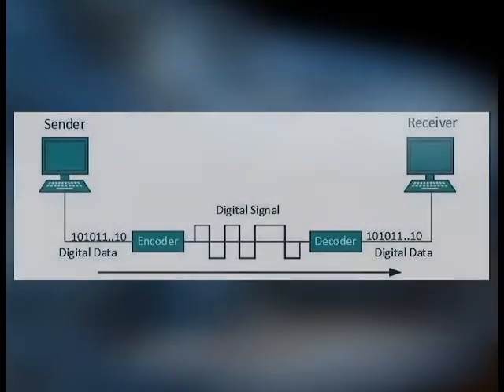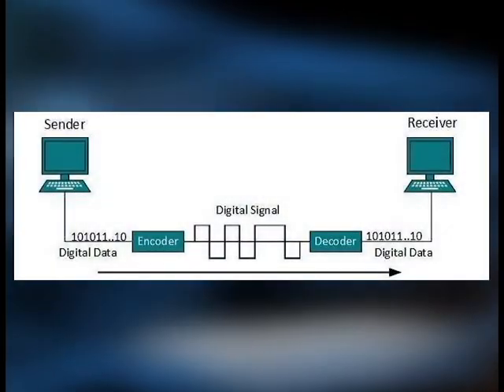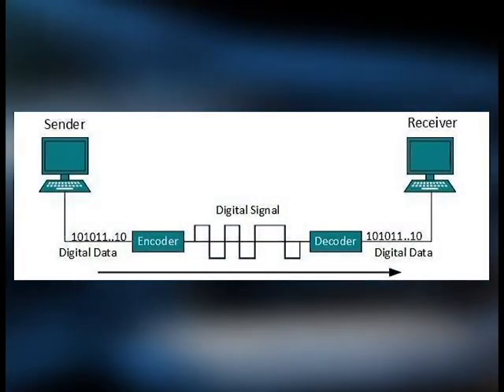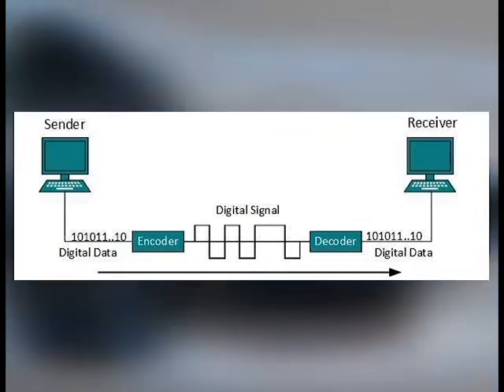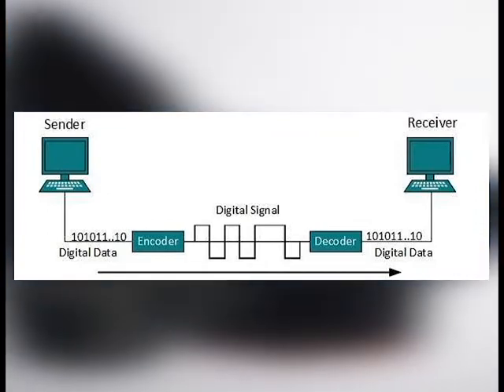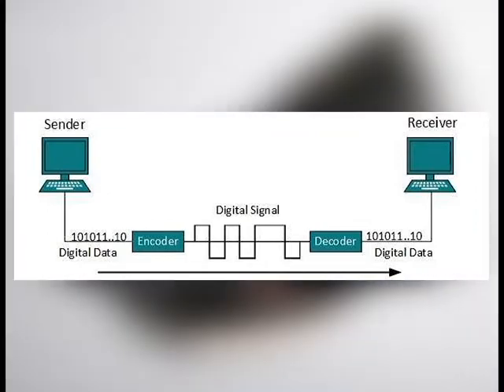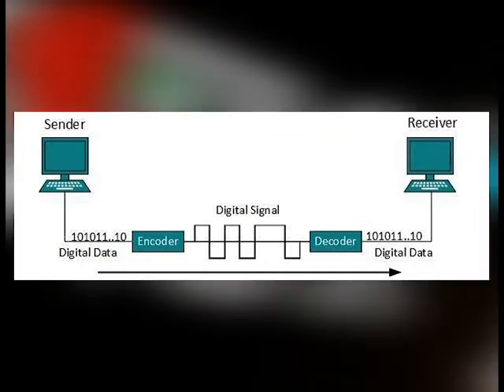The Future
The Bee Movie is a classic piece of cinema.